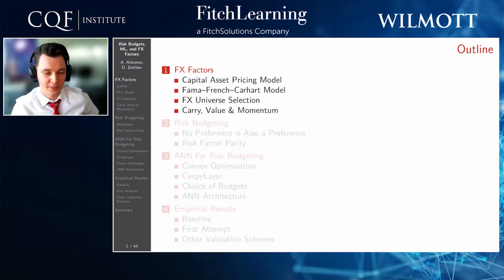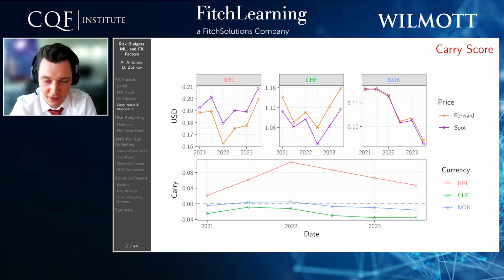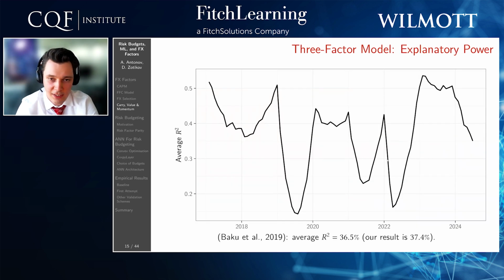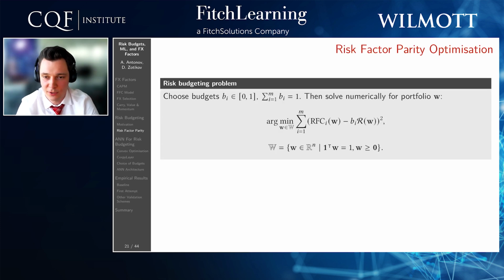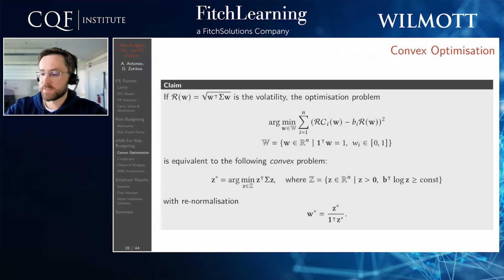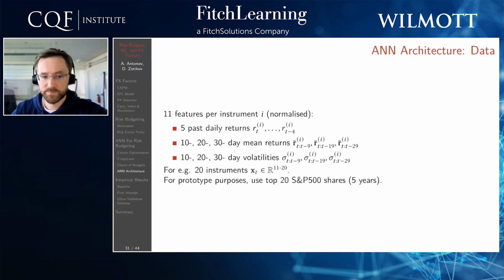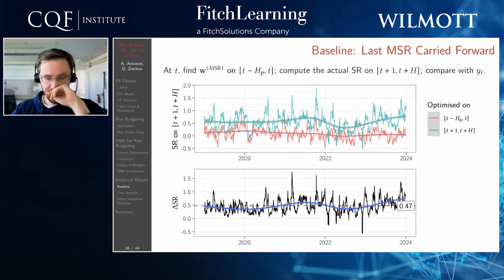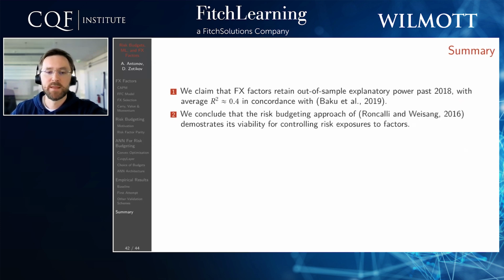Risk Budgeting and Machine Learning for FX Factor Models. dxFeed at Quant Insights Conference 2024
dxFeed introduces PARIS, a benchmark for an FX three-factor model developed at dxFeed. The firm considers carry, value, and momentum style factors and studies their contribution to time-series and cross-sectional returns in a broad selection of currencies. For asset allocation, several approaches based on the risk budgeting framework were selected and compared. Additionally, dxFeed's team shows how risk budgets may be inferred from Machine Learning (ML) models and what benefits are associated with such designs.

Quant Insights Conference: Machine Learning, 19th September 2024.

The Title: Risk Budgeting and Machine Learning for FX Factor Models

The speakers:
- Anton Antonov, Head of AI and Quantitative Research at dxFeed
- Dmitry Zotikov, Lead Quantitative Analyst at dxFeed